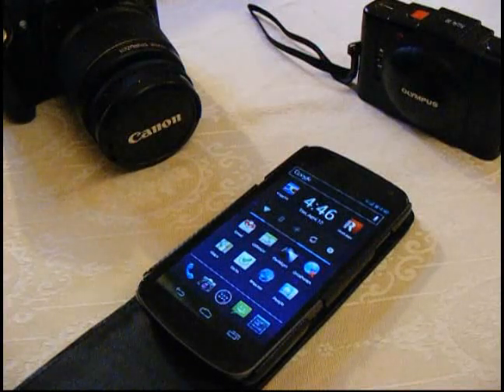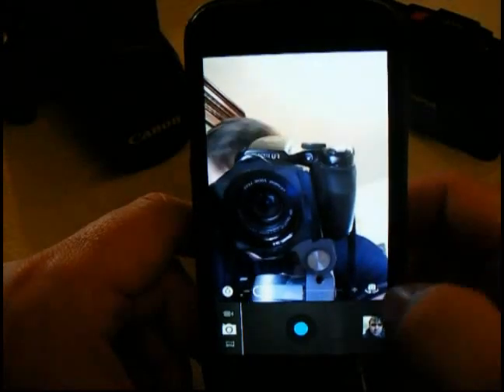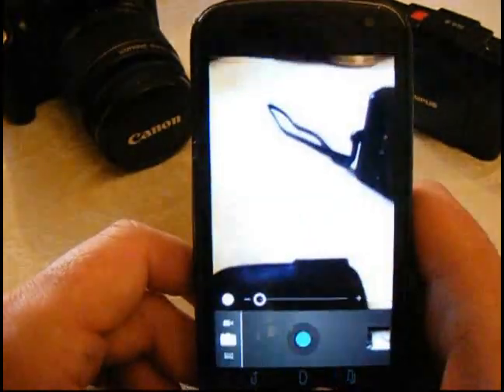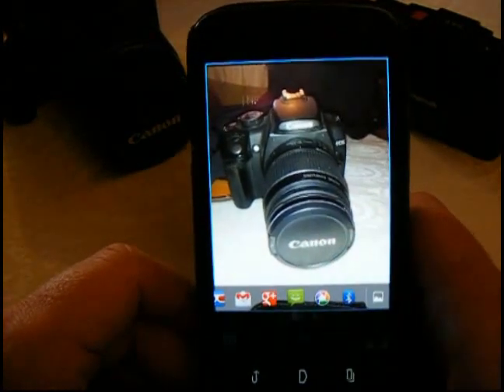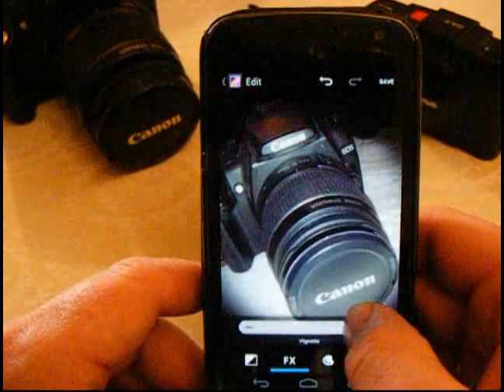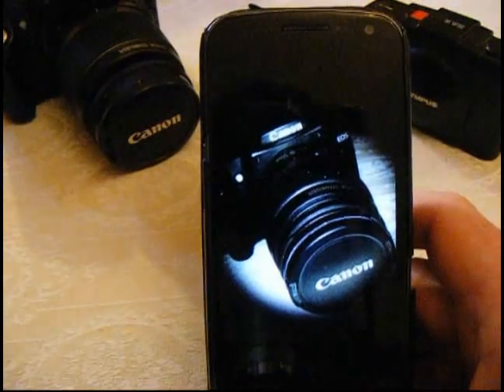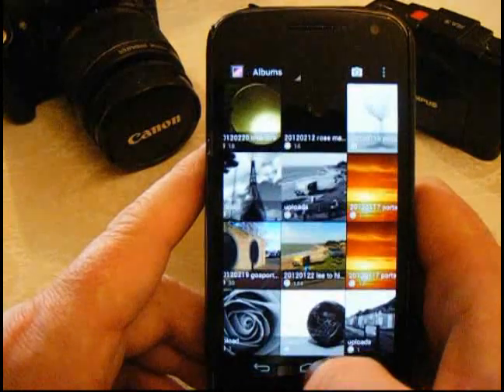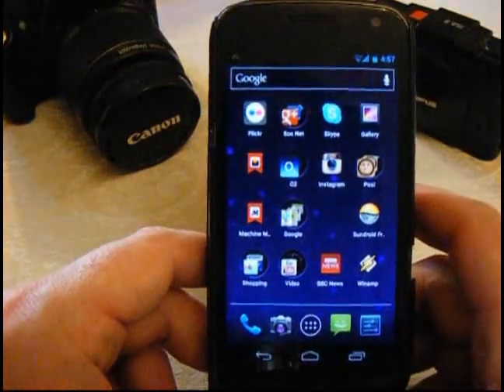Galaxy Nexus Camera A Game Changer? Not Quite.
So, it's a great camera with great features, but why oh why does the resolution have to drop to edit using the built-in app?

Cheers, Rob.